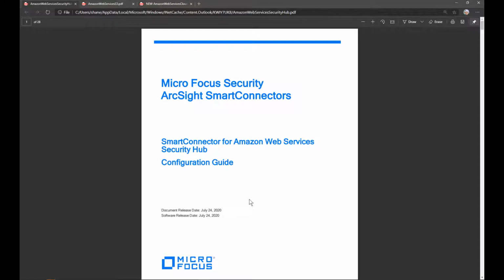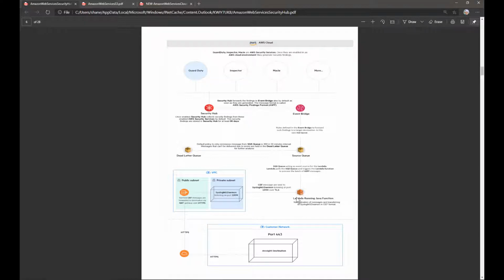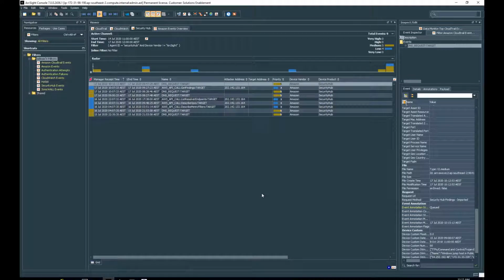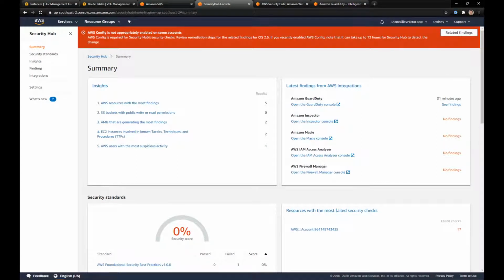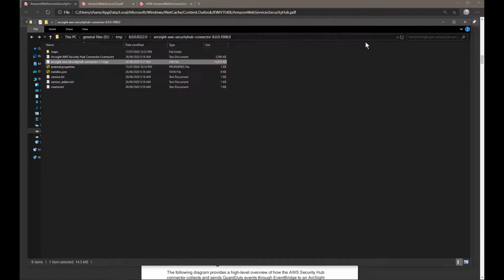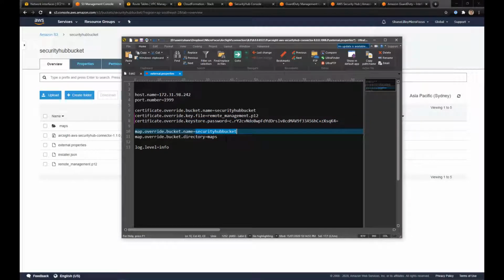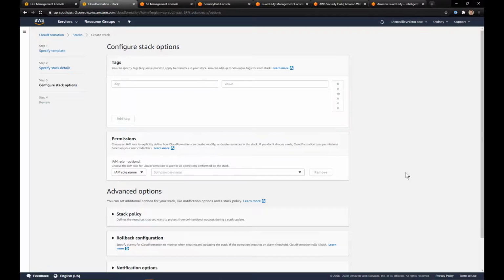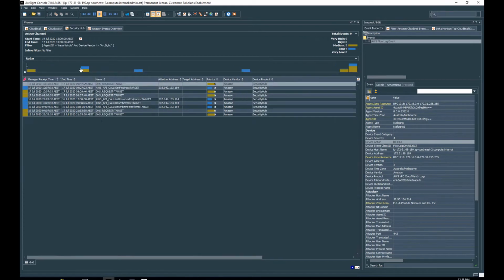AWS Security Hub SmartConnector Guide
Walkthrough for installing, configuring, and troubleshooting the AWS Security Hub SmartConnector, for the ArcSight SecOps platform. This video also includes an explanation of AWS Security Hub.